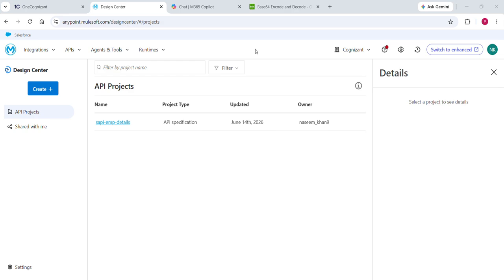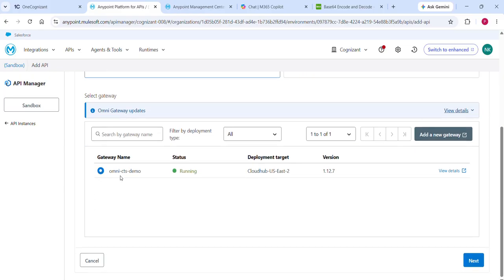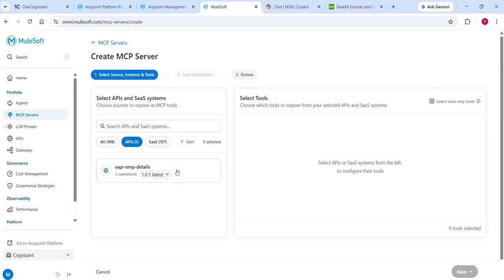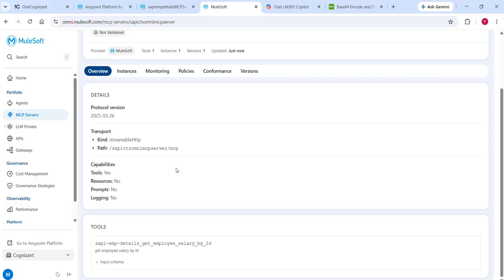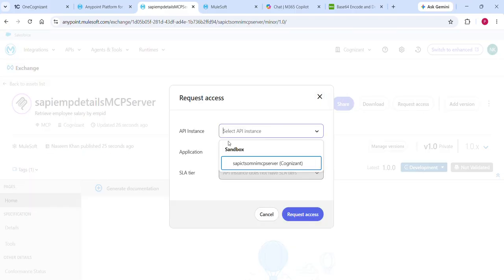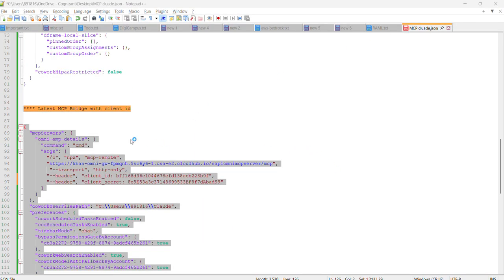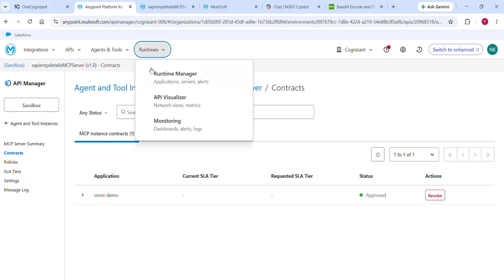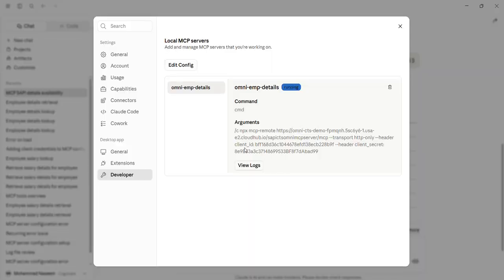MuleSoft Omni Gateway & MCP Bridge Tutorial | Complete Step-by-Step Demo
In this complete step-by-step tutorial, you will learn how to set up and configure MuleSoft Omni Gateway and the MCP Bridge. We will cover how to build an MCP server, connect and configure it, and expose APIs as MCP tools.

This video is perfect for MuleSoft developers, integration architects, and anyone looking to bridge the gap between traditional APIs and AI models using the Model Context Protocol (MCP).

🚀 What you'll learn:

· Introduction to MuleSoft Omni Gateway
· Understanding the MCP Bridge architecture
· Building and configuring an MCP Server
· Exposing existing APIs as MCP Tools
· Testing and validating the connection

⏱️ Timestamps:
0:00 - Introduction
1:30 - What is Omni Gateway?
4:00 - Understanding MCP Bridge
7:00 - Step 1: Build MCP Server
10:00 - Step 2: Connect & Configure
13:00 - Step 3: Expose APIs as MCP Tools
15:00 - Step 4: Test & Validate
17:12 - Conclusion